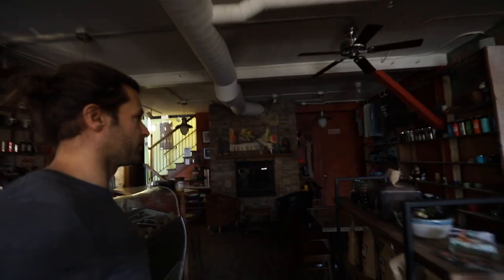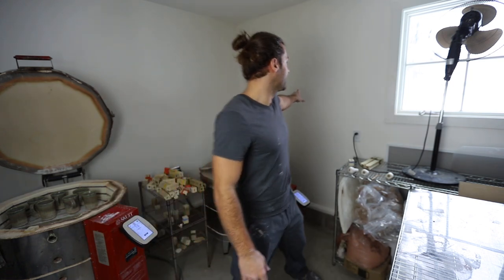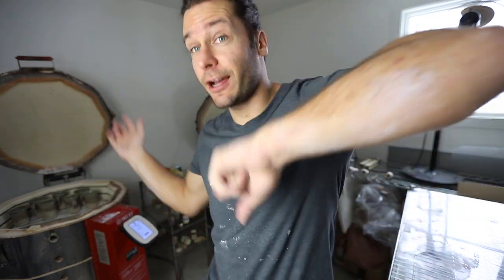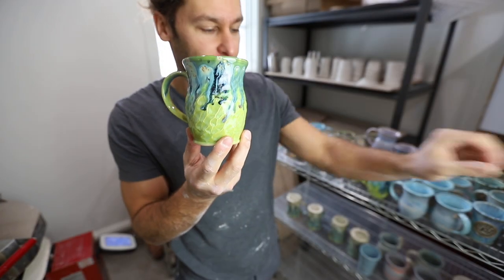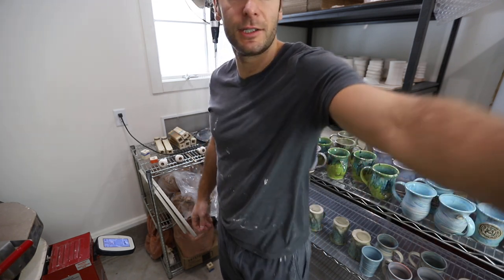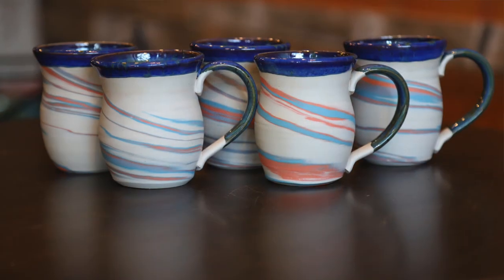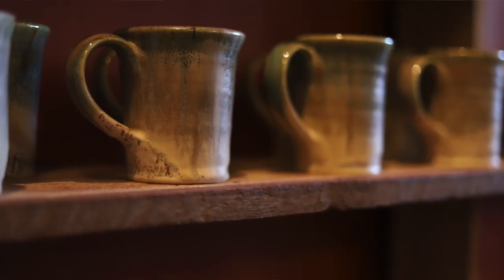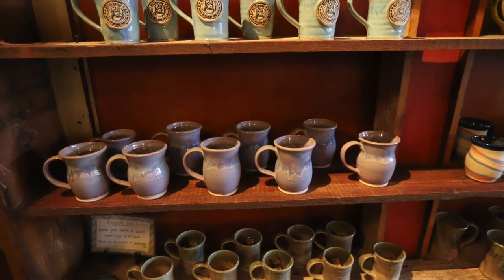STARTING OVER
In this video we unload over 75 ceramic pots from 2 different kilns and restock the shelves at Mocha Monkey.  Welcome to 2020!

Jonthepotter
115 South Olive St.